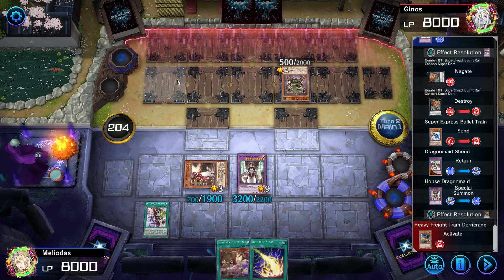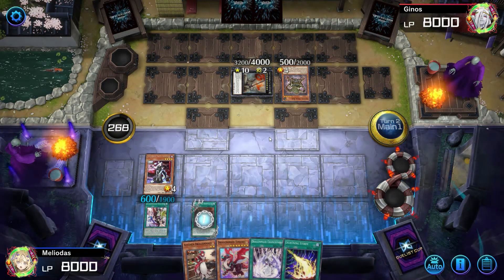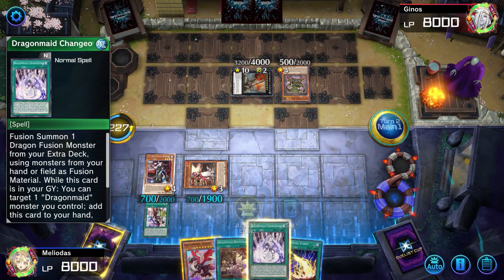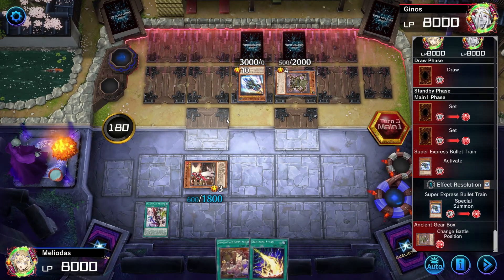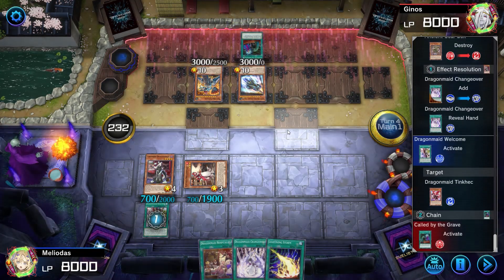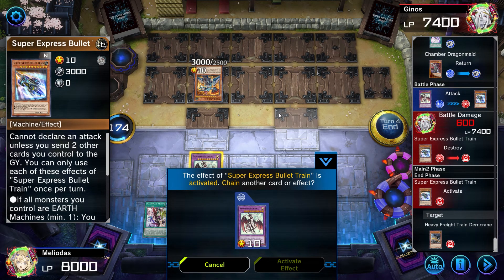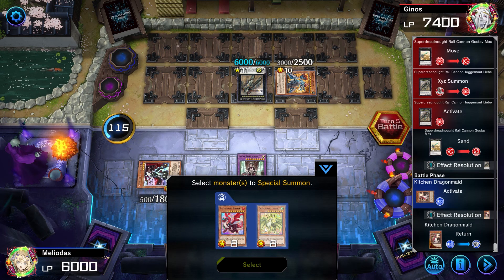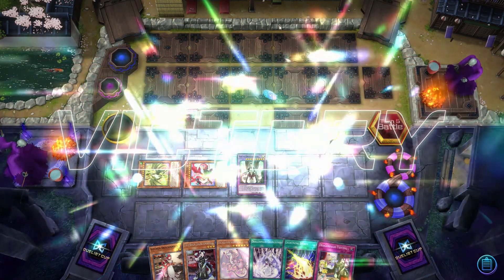Dragonmaids give you ptsd | Yugioh Master Duel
dragonmaid deck ranked duels